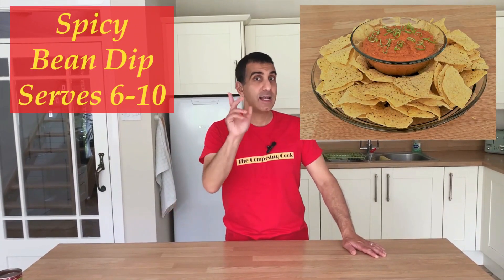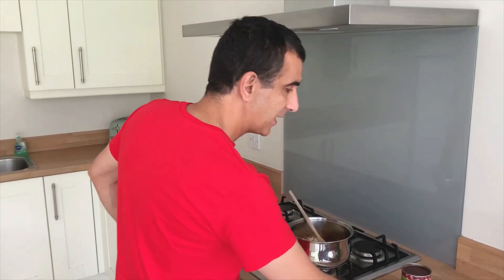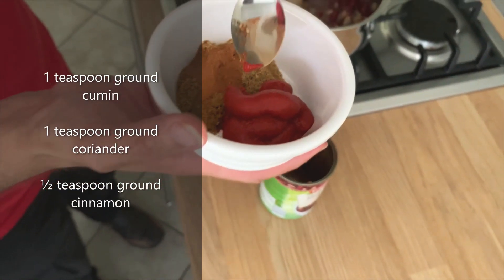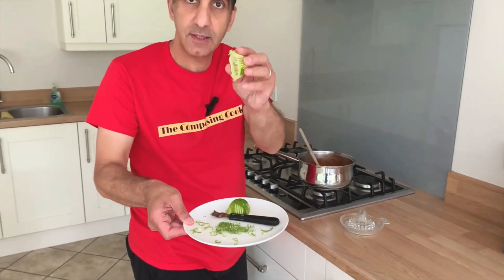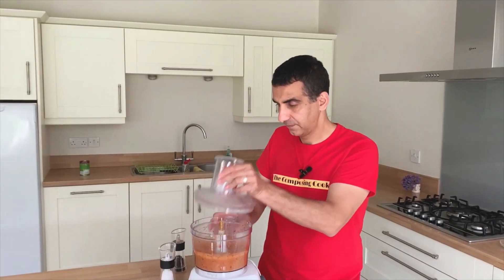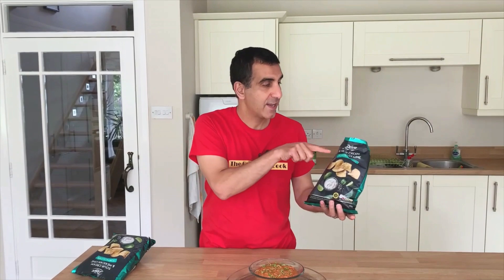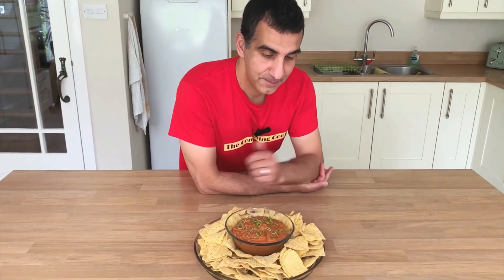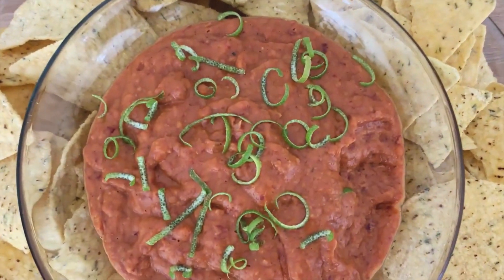Very Tasty Vegan Spicy Bean Dip | Easy Vegan Spicy Bean Dip Recipe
My Vegan Spicy Bean Dip is so easy to make, you need to give it a go.  This Vegan Spicy Bean Dip is so verstile, it can accompany many other dishes and stand out.

INGREDIENTS:
1 large onion
3 cloves garlic
2 tablespoons oil
1 x 420g can red kidney beans
1 tablespoon tomato puree
1 teaspoon ground cumin
1 teaspoon ground coriander
½ teaspoon ground cinnamon
juice and zest of 1 lime